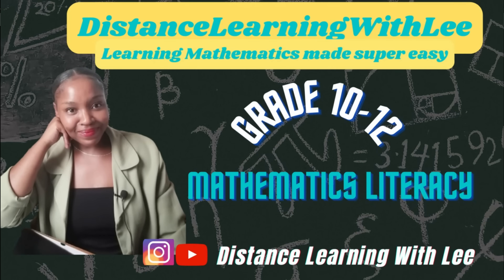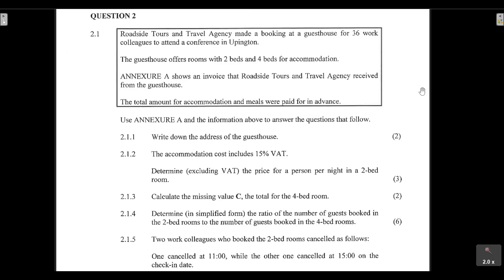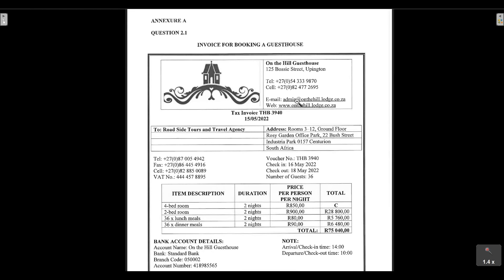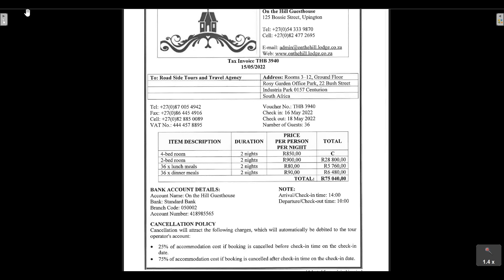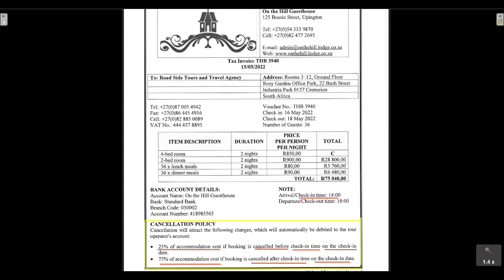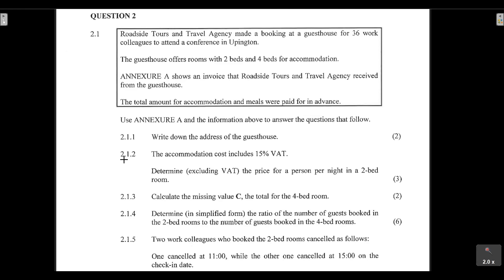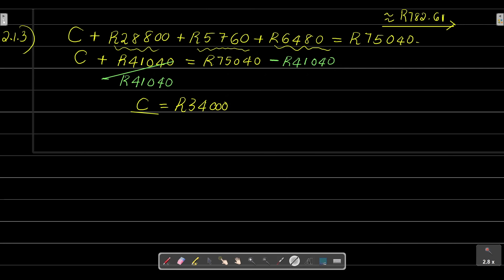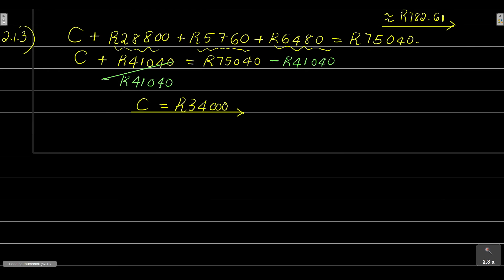GRADE 12 MATHEMATICAL LITERACY MAY/ JUNE 2023 PAPER 1| QUESTION 2.1| INVOICE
GRADE 12 MATHEMATICAL LITERACY MAY/ JUNE 2023 PAPER 1| QUESTION 2.1 | INVOICE ANALYSIS